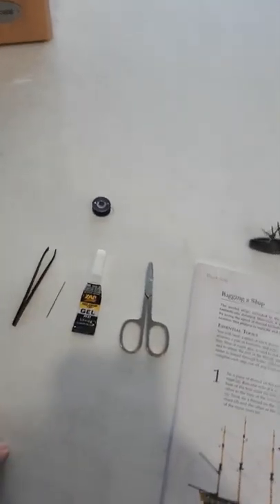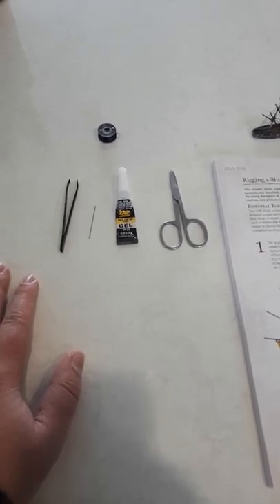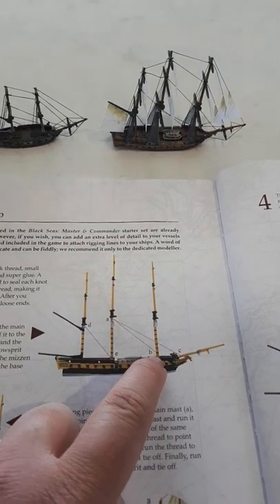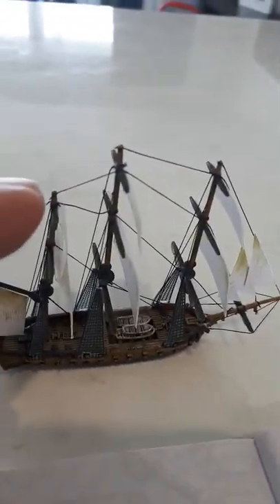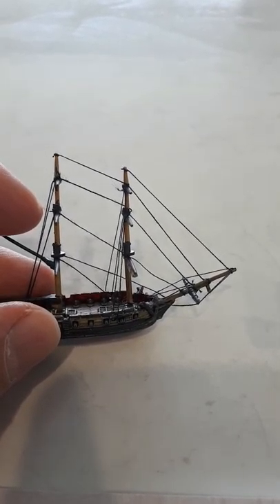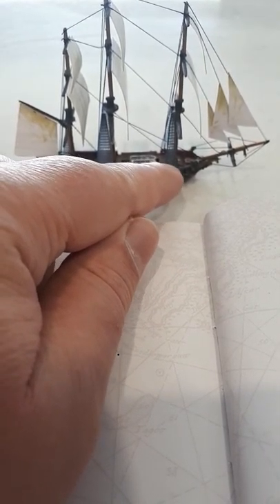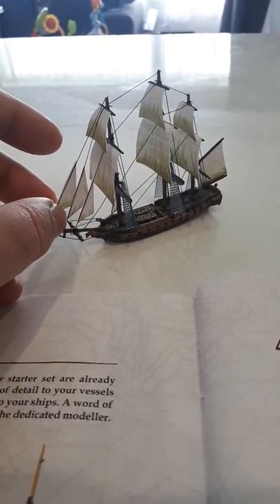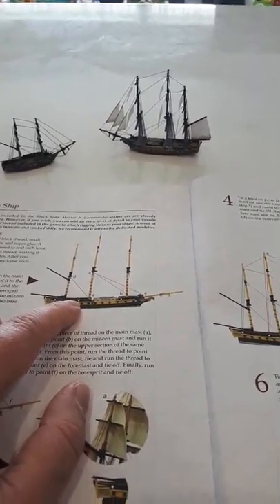Black Seas rigging video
Here I discuss rigging, rat lines and sails for Warlord Games Black Seas miniatures.
Tips and tricks - expanded below.

Make sure you have the gear you need - tweesers, fine nail scissors, gel superglue and a very fine needle. Having these things makes it far less stressful to manipulate the small details.

Don't stress about using too much thread - there is tonnes on a roll and you are far better to use a bit too much and trim it off then to frustrate yourself trying to tie a tiny knot with a short stub and tweesers.

When you rig the lines, pull each section taut before moving on, but be careful that as you move up the masts that adding too much tension (as the mast will flex) could make your lower completed rigging now sag.

A drop of superglue gel on a mast that you then just pull the rigging tight and wrap over the glue is a quick and easier method then tying a fiddly knot and at this scale noone will notice.

When you assemble your rear mast and the gaff - punch out one of the sails and use it to guide your gluing of the boom to help get a better fit (sorry this should come before a rigging post! But try it on your next ship!)

Gently pre-bend your sails before applying the glue to the top edge and attaching them to the ship. I find it easiest to work from stern to bow (rear to front) and from deck to mast tip.

Check the ratlines against pictures of the minatures online to make sure you get them assigned to the correct mast, as they are different lengths and thicknesses.

Cut the rat lines out and use your tweesers to hold them over the gluing position to calculate where you might need to cut out holes for the cannons - I found it useful to count the ropes that I would cut between e.g. From rope 2 to 3, and 5 to 6. Cutting the leading (bow) edge very fine to the line will help with the tight fit against the yards.

Before you try and glue the ratlines, gently bend the bottom of the ratline that will attach to the side of the ship so that the ratline will angle inwards naturally. This will make gluing it to the tiny patch of mast at the back of the top (platform) easier. A pair of tweesers gently suspended upsidown over the top is a good way to hold them in place while they glue to the mast.

I hope these tips help some people out who might feel a bit daunted by the thought of doing the rigging.